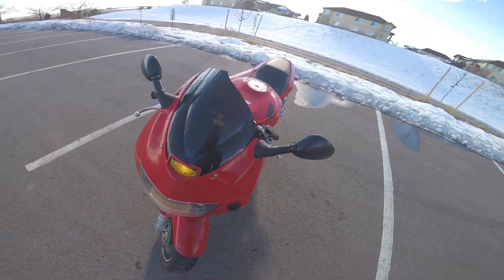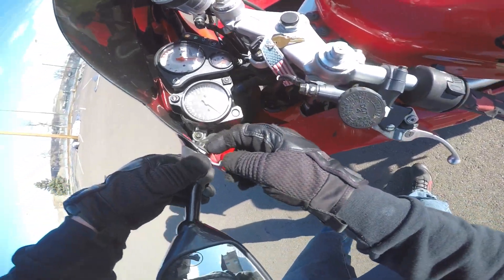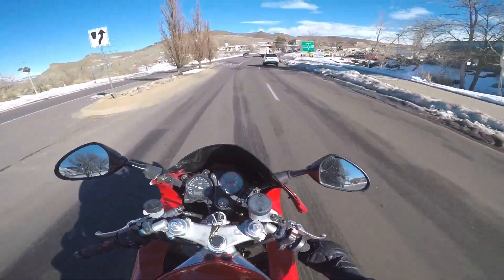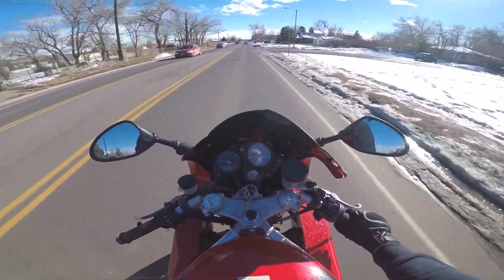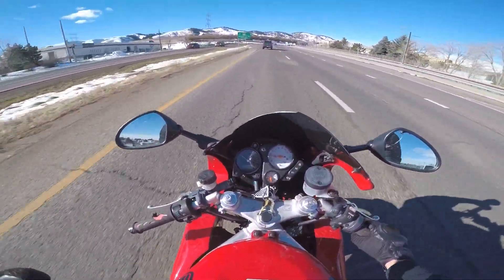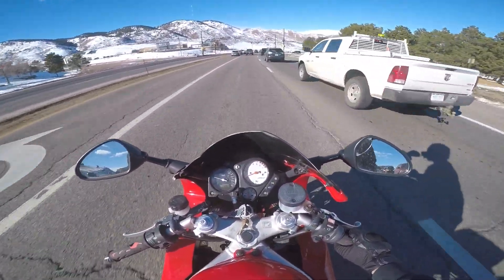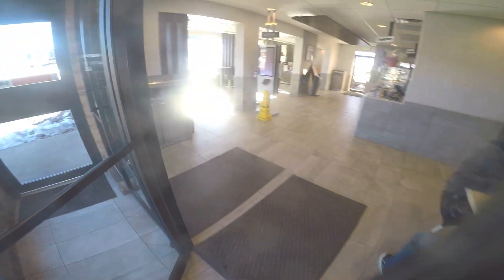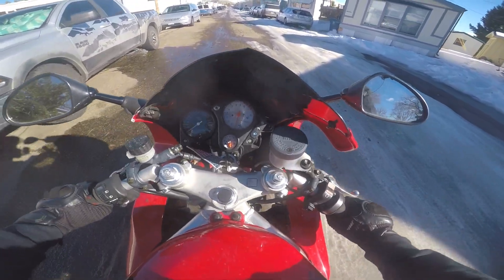MY WORST WEEK EVER!!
This was not fun at all in the slightest :(